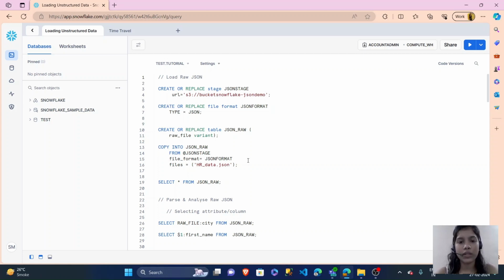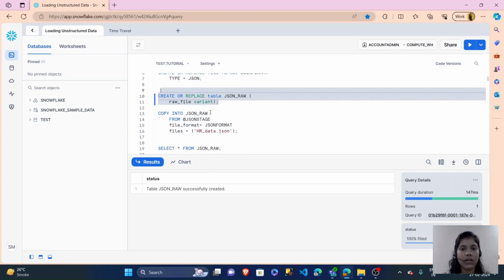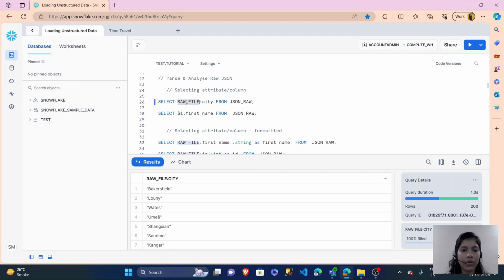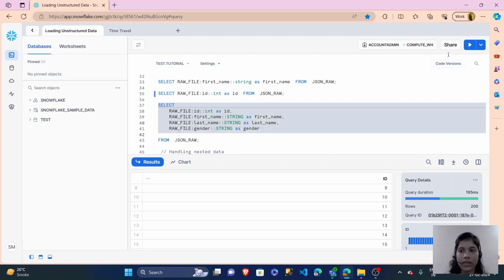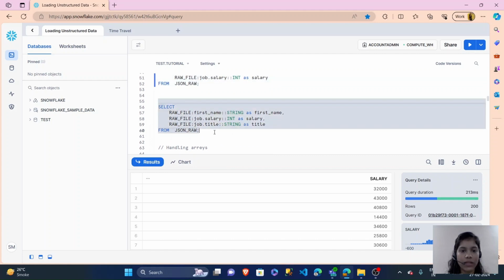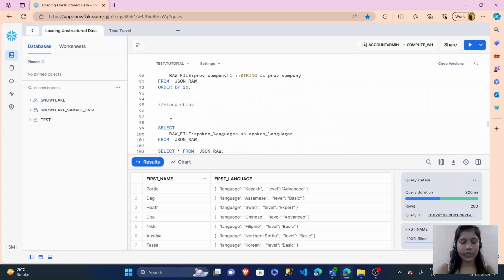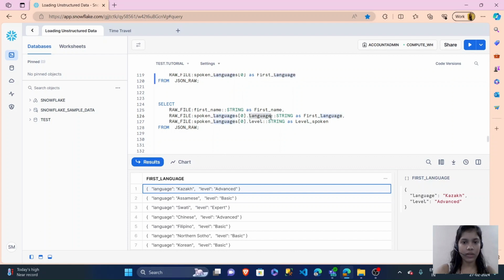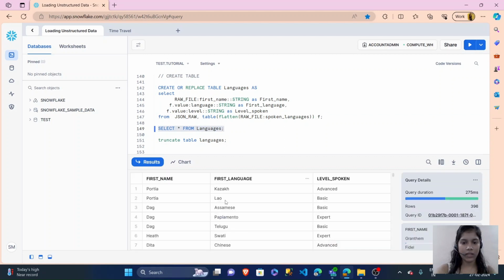Loading Unstructured data in Snowflakes | By Shruti Mistry